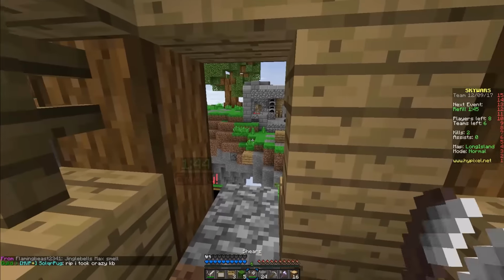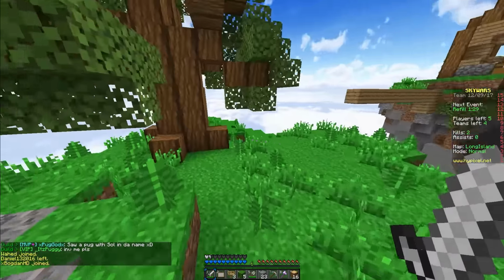FAKE TREE PAINTING TRAP! - Minecraft SKYWARS TROLLING (SECRET TRAP!)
Minecraft SKYWARS TROLLING (FAKE)
► MINECRAFT Video : FAKE TREE PAINTING TRAP! - Minecraft SKYWARS TROLLING (SECRET TRAP!)

🔥🔥🔥 THE TEXTURE PACK! 🔥🔥🔥

PLAYS SKYWARS AND GET TROLLING YOUR FRIENDS WITH AN AWESOME TRAP OR TROLL! 🌪
mc.hypixel.net

► CONNECT WITH THE PUG HERE!

- TROLLING PUG FAKE GLITCH TREE PAINTING

Comment "FAKE TROLL PUG" if you see this! 🔵